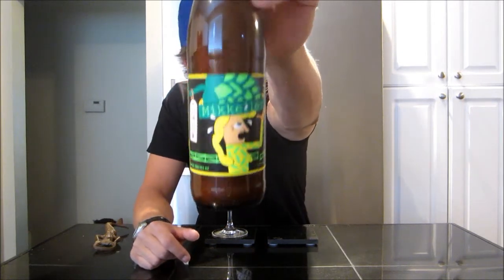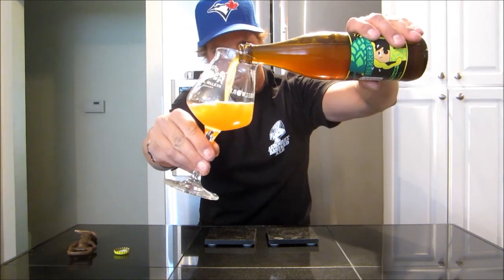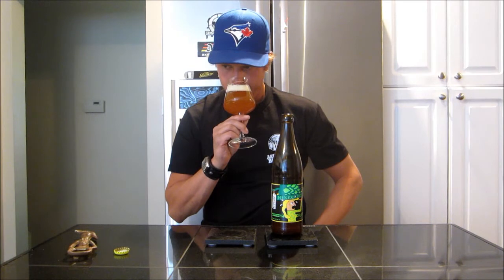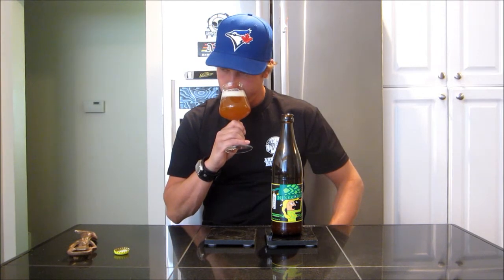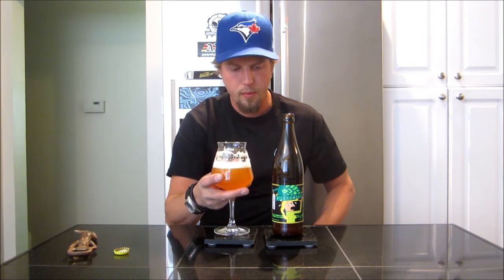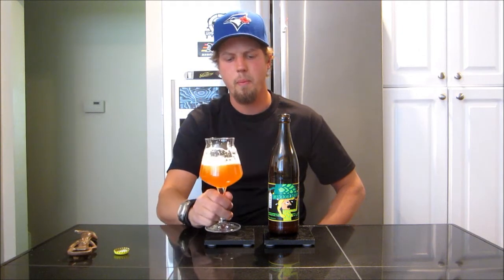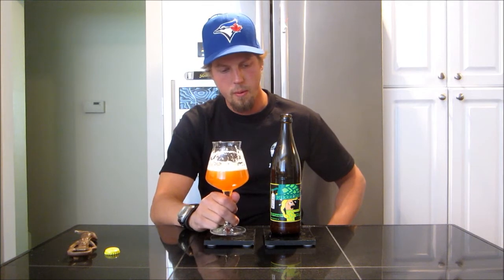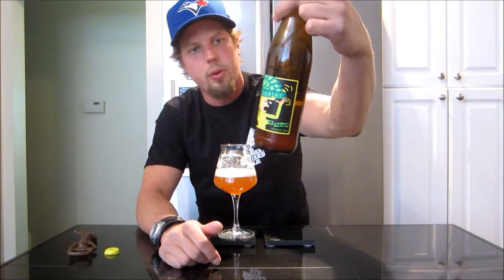Beer Review: Mikkeller Mosaic DIPA (Review #426)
Yet another Mikkeller brew on deck lets get at it Cheers!!